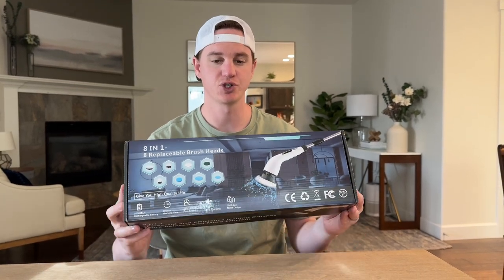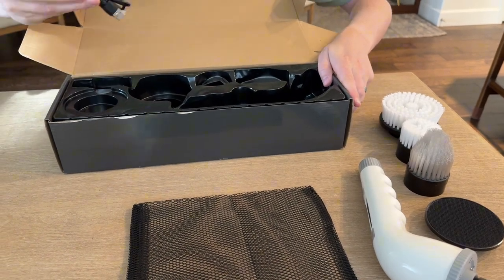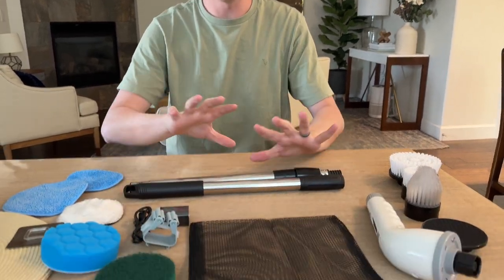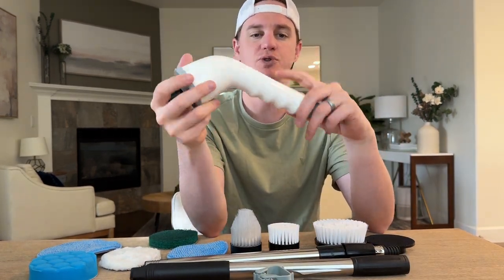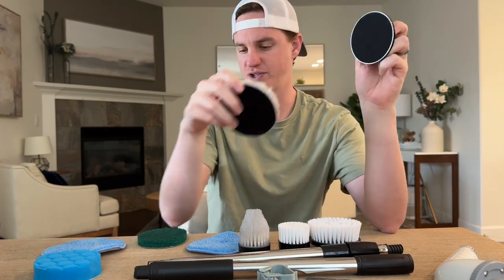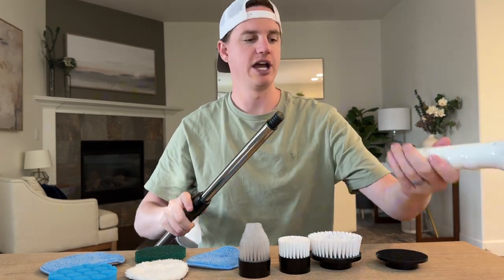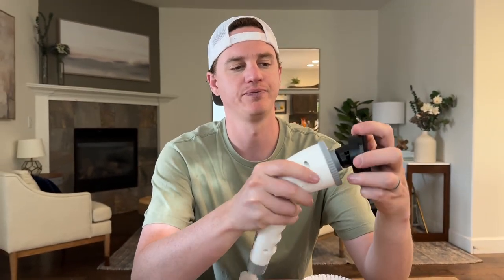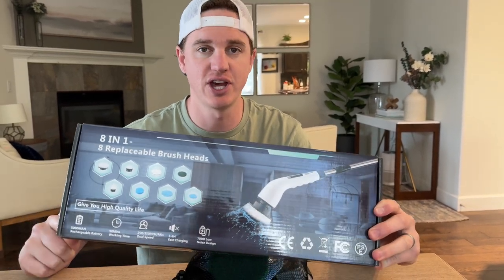Thoughts after using the Electric Spin Scrubber on cushions!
We go through all the components, how to use, and then show you how the scrubber works in action on our outdoor patio cushions